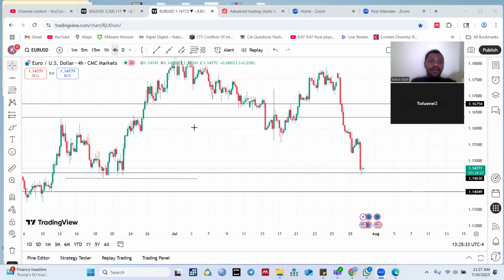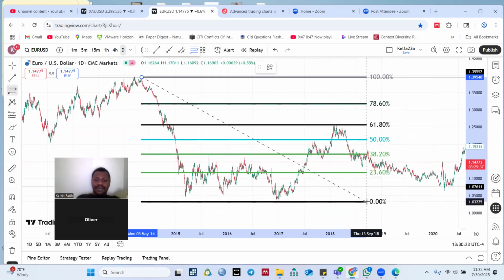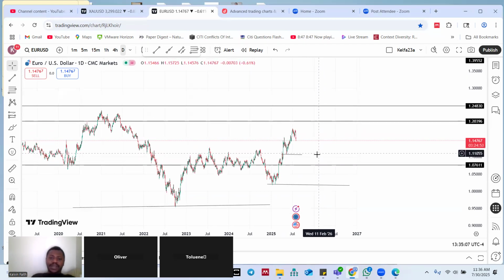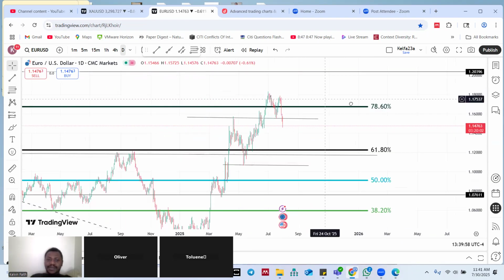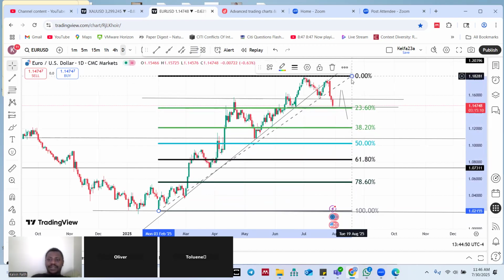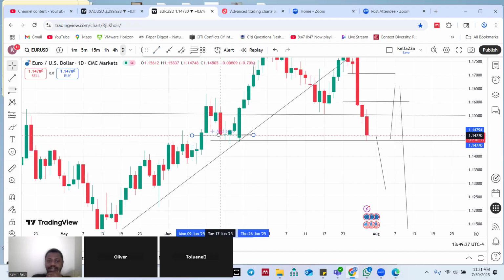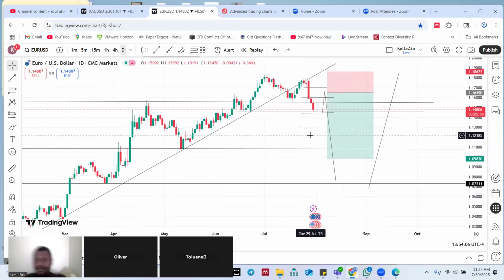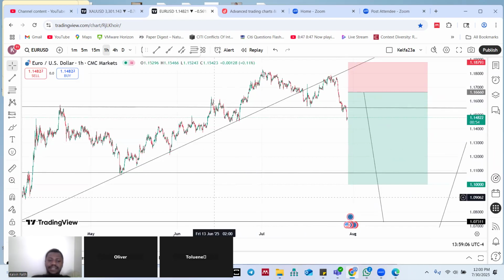Quick analysis of EURUSD from the daily time frame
This is for learning and practice purposes only. Not a trading or financial advice.